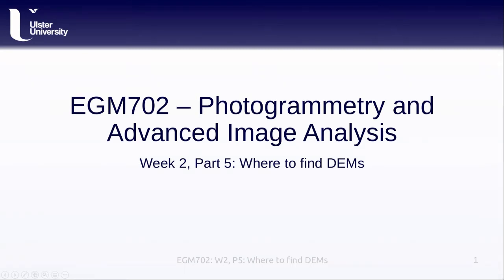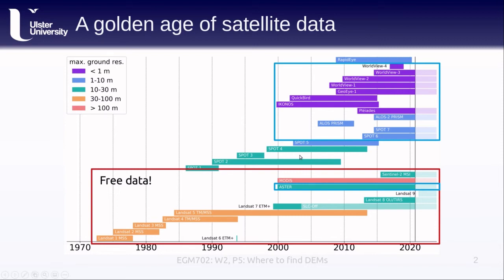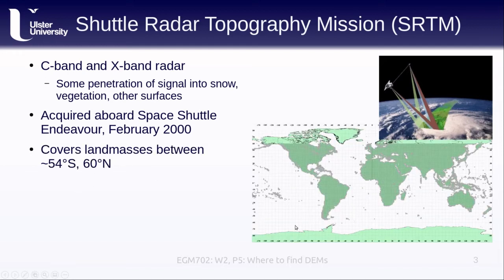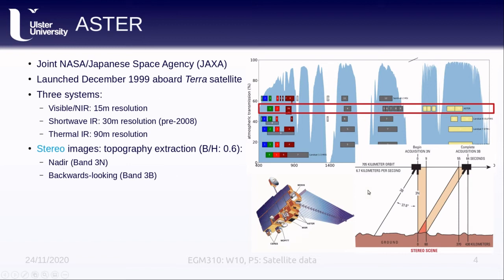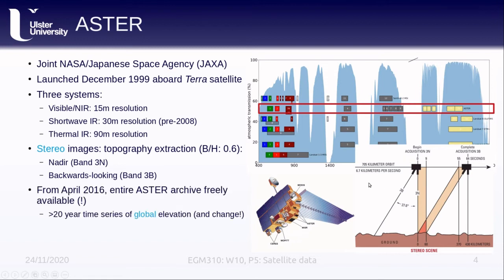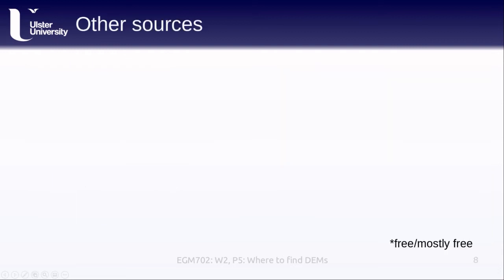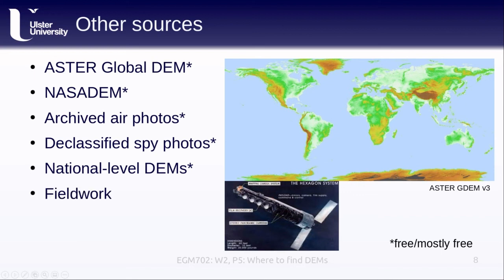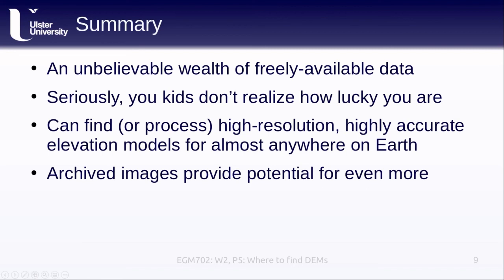EGM702: Week 2, Part 5: Getting DEMs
EGM702 lecture covering different global DEM datasets, and where to find them.